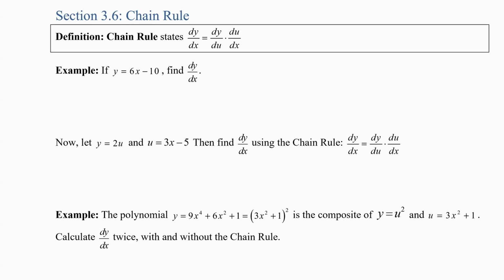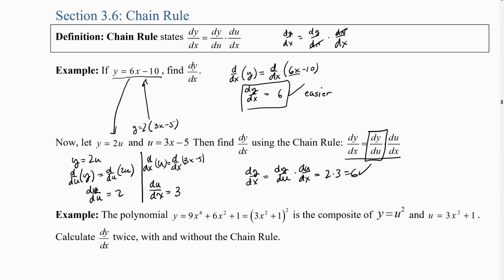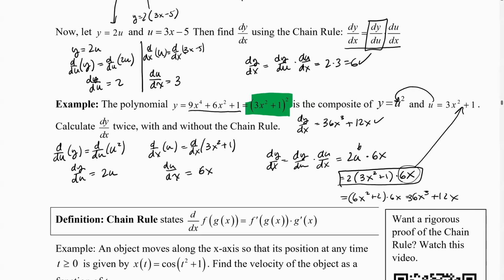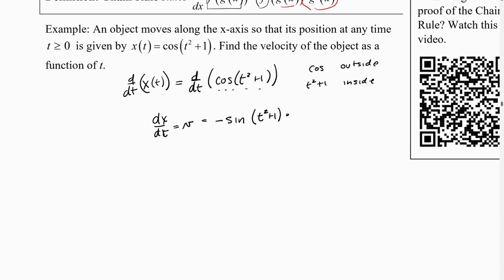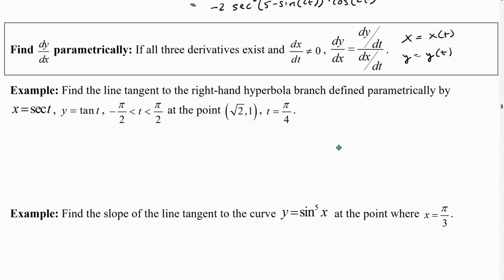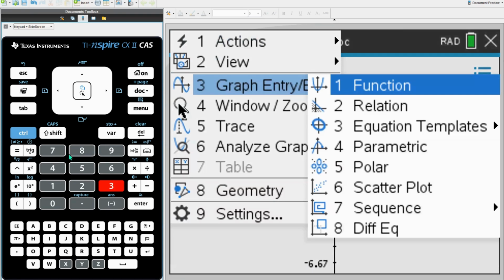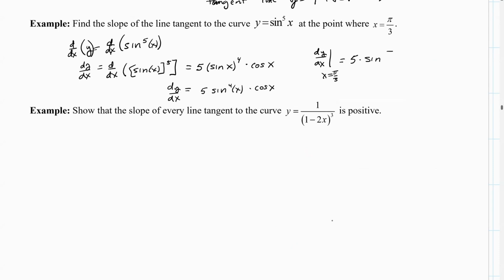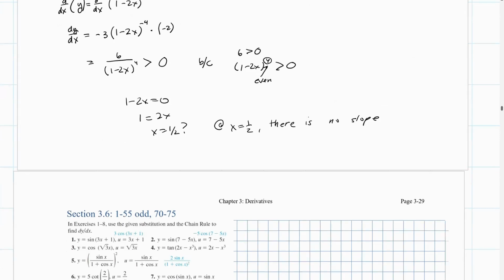AP Calculus BC Section 3.6: Chain Rule (2024-25)